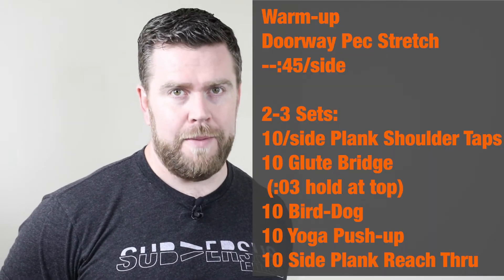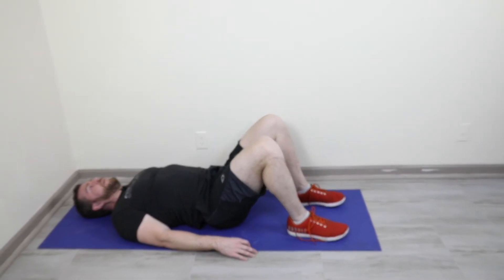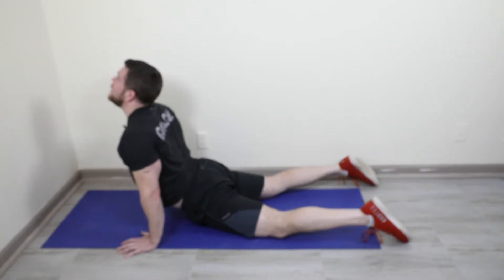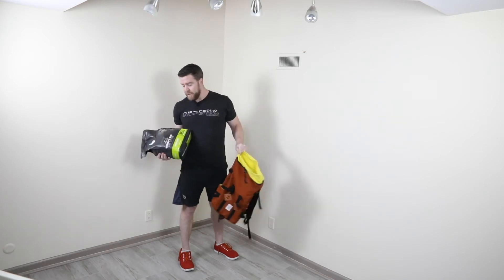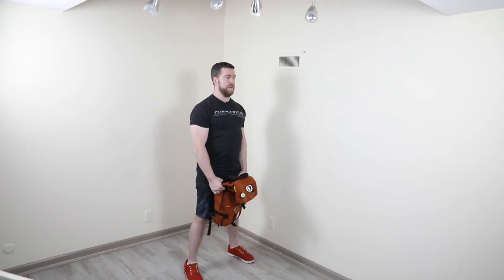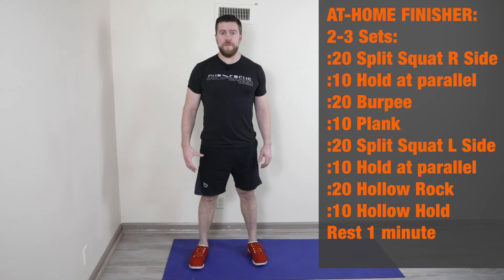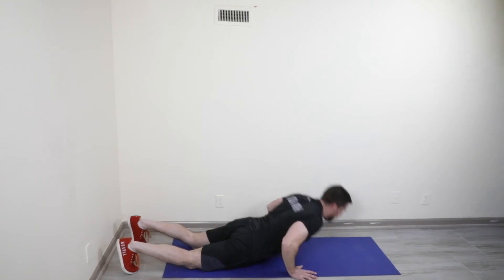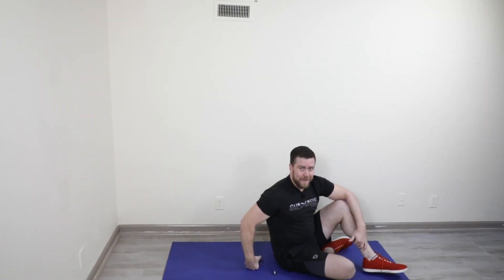AT-HOME FRIDAY 3 27 2020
Warm-up
Doorway Pec Stretch x :45/side

2-3 Sets:
10/side Plank Shoulder Taps
10 Glute Bridge (:03 hold at top)
10 Bird-Dog
10 Yoga Push-up
10 Side Plank Reach Thru

Metcon
For time:
150 Bag Push Press

At the top of every minute, including the first minute, perform:
15 Russian Swings

150 is a lot. Like, a lot a lot. Stay light, make it look good- Same load for swings and push press.

Finisher
2-3 Sets:
:20 Split Squat R Side
:10 Hold at parallel
:20 Burpee
:10 Plank
:20 Split Squat L Side